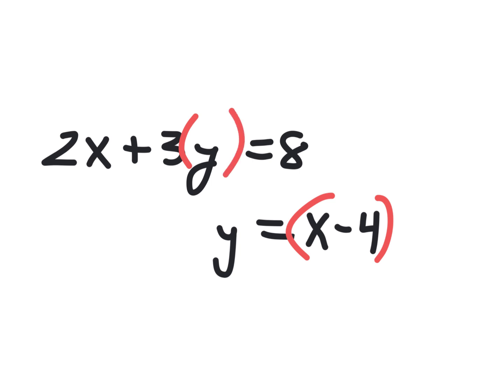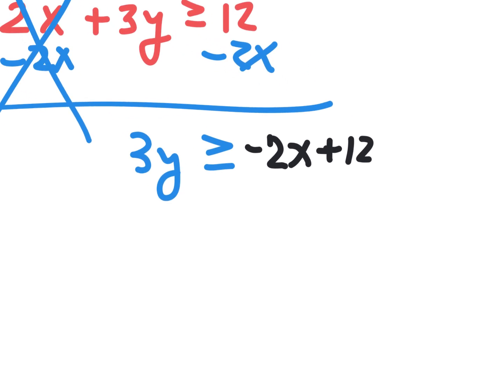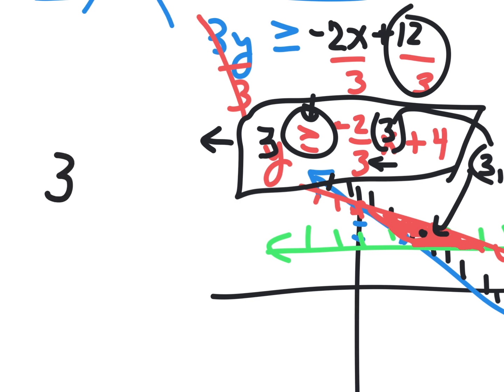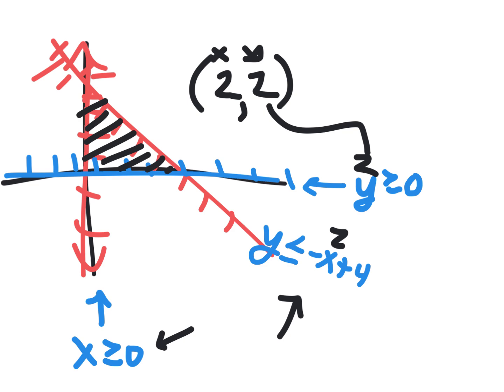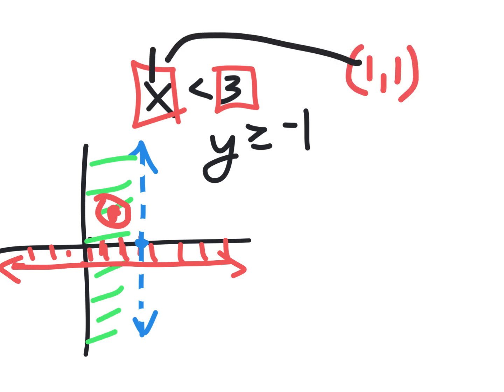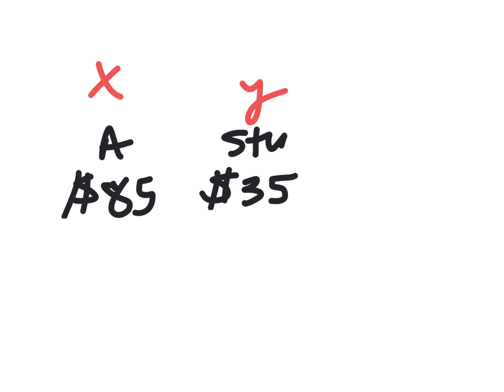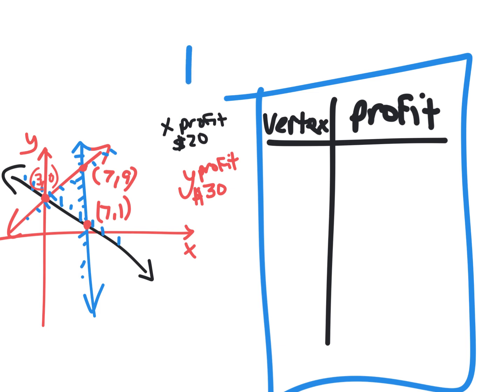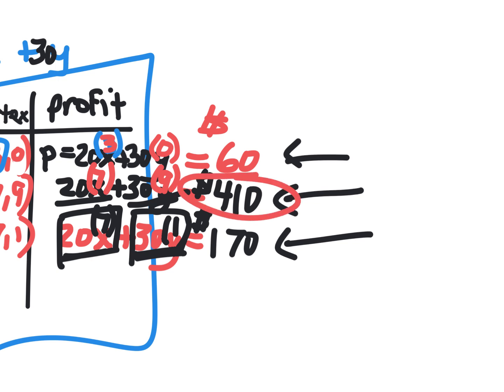ha last review for systems test oct 29 2024